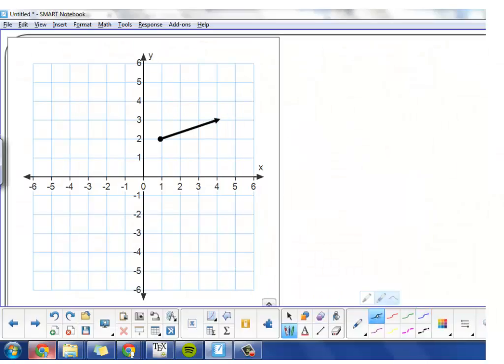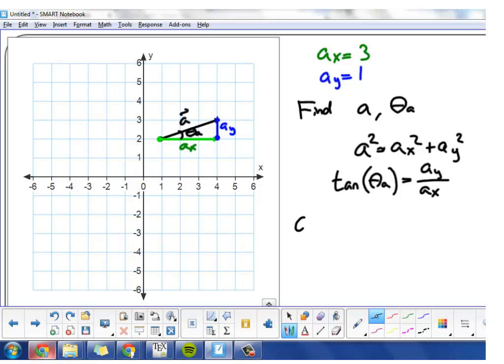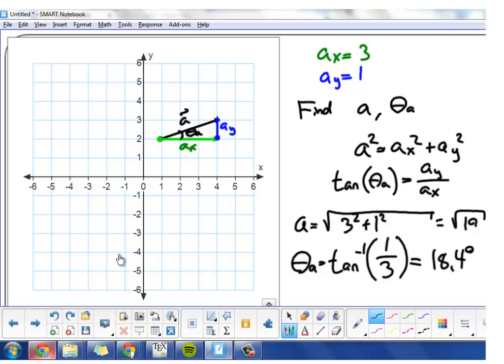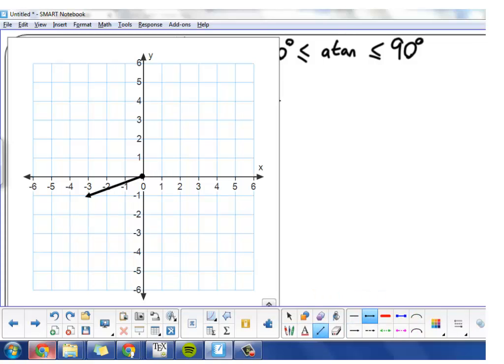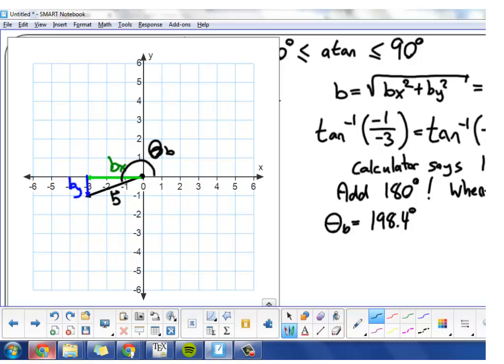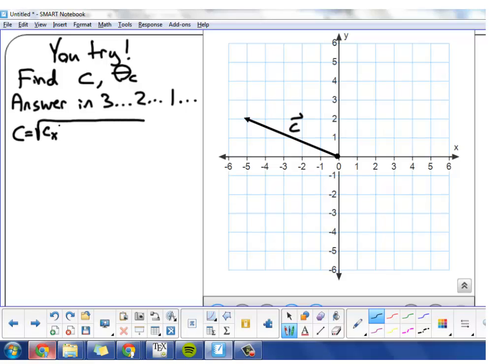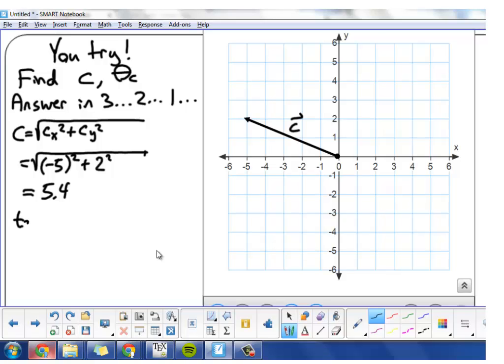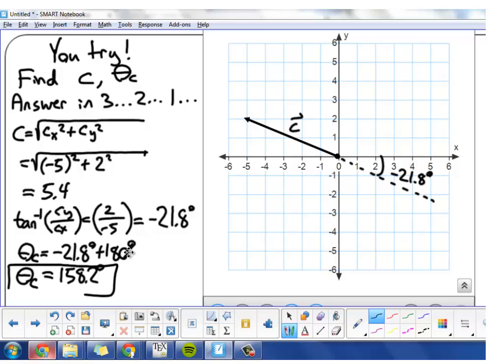College Physics 1 - Unit 02 - Vectors: Finding Magnitude and Direction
Find magnitude and direction from the components of vectors